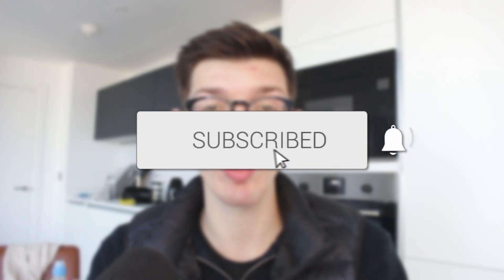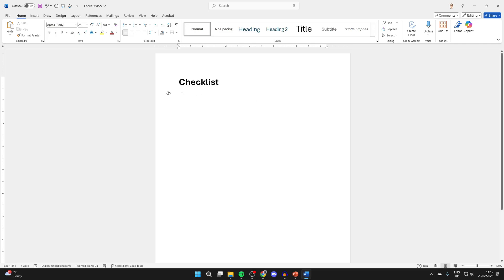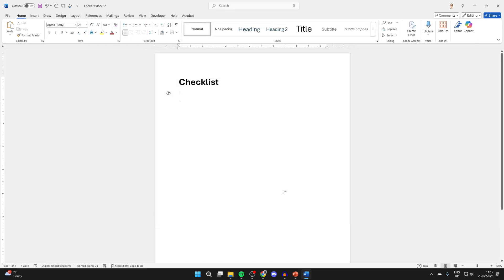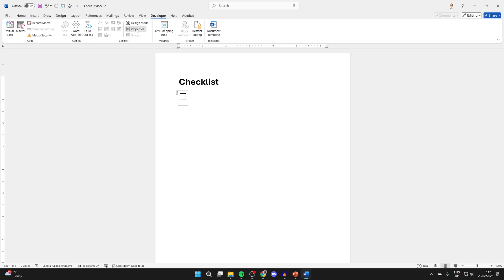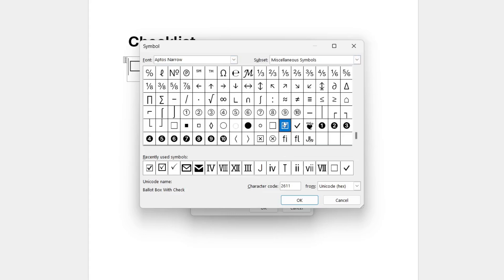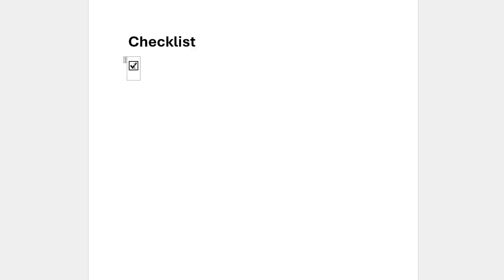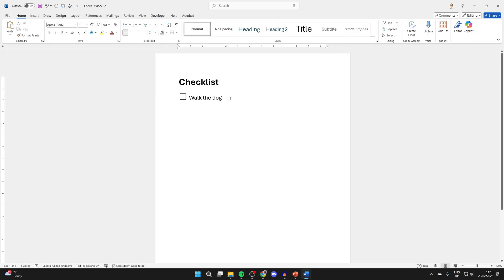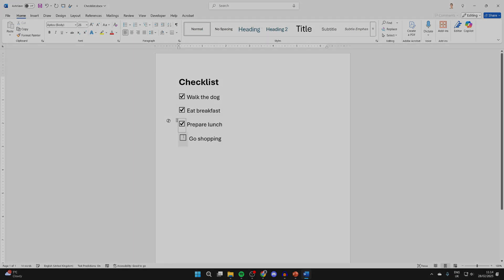How To Create A Checklist In Word - Full Guide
Learn how to create a checklist in word in this video.

GuideRealm